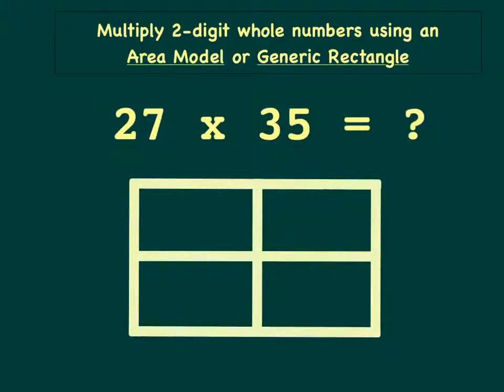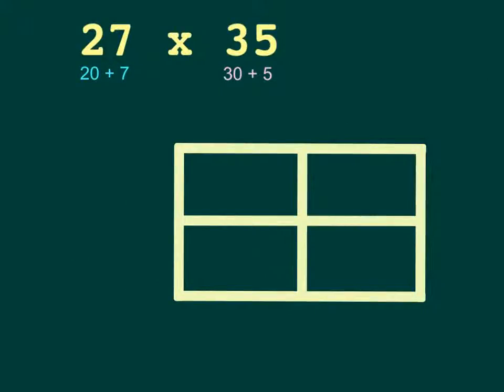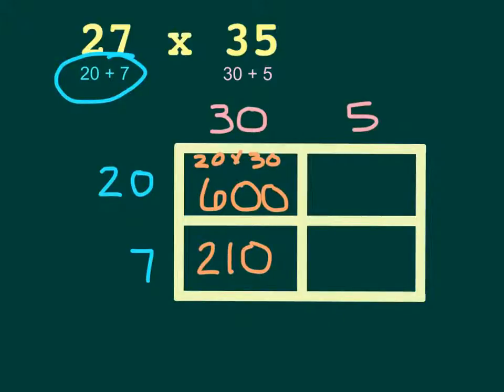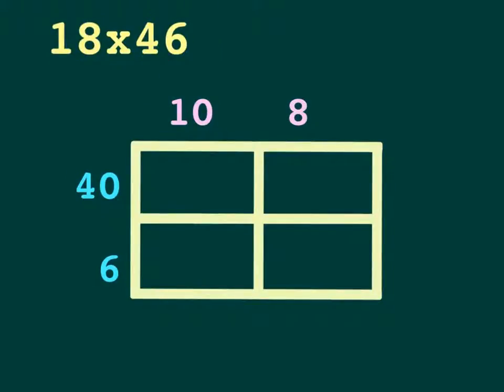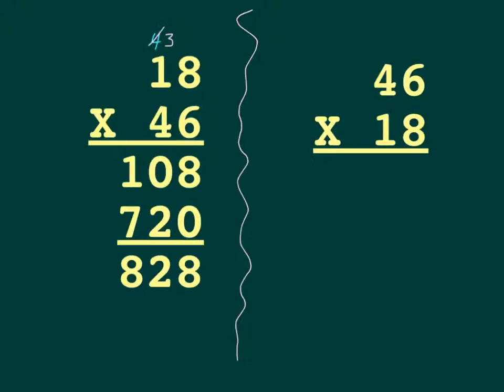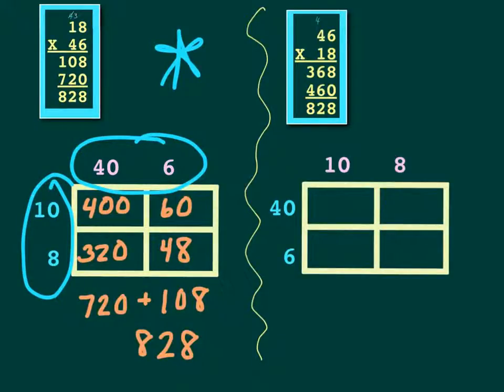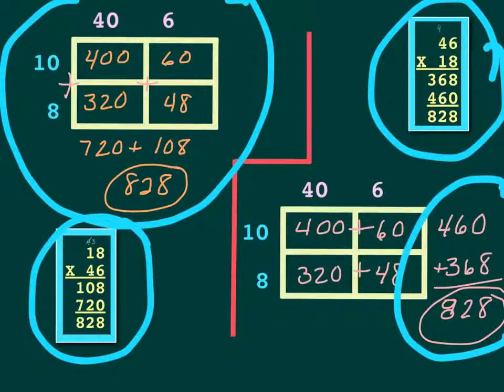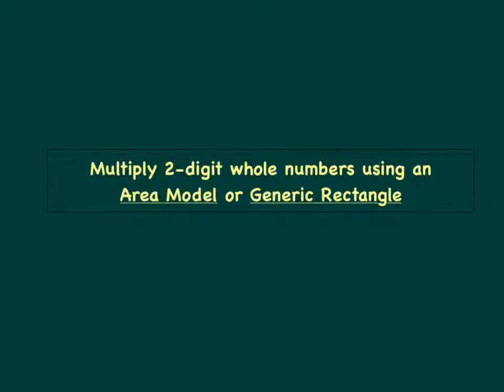Multiplying 2-digit whole numbers using an area model